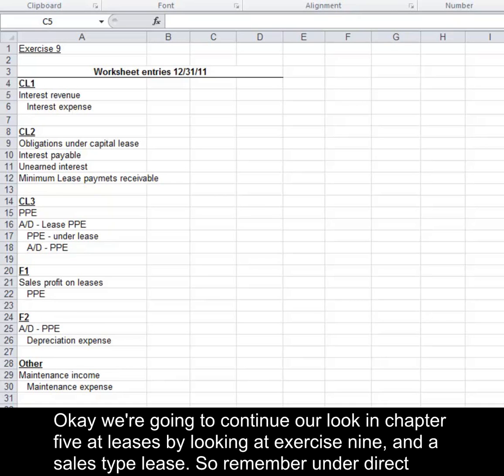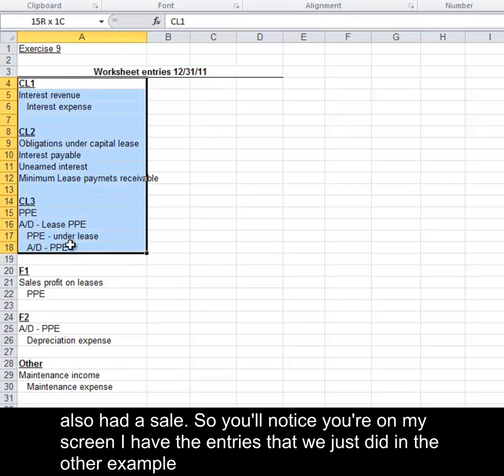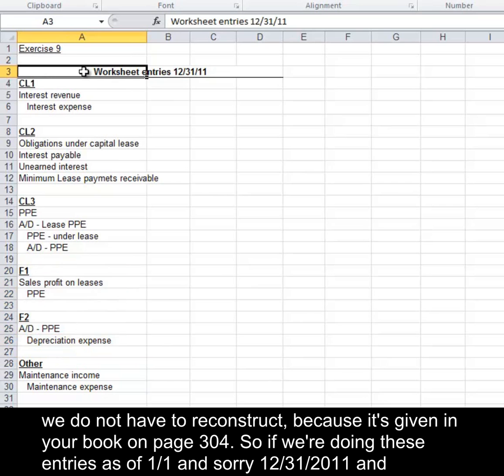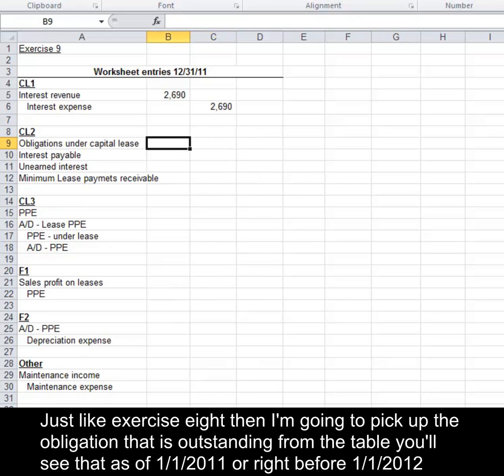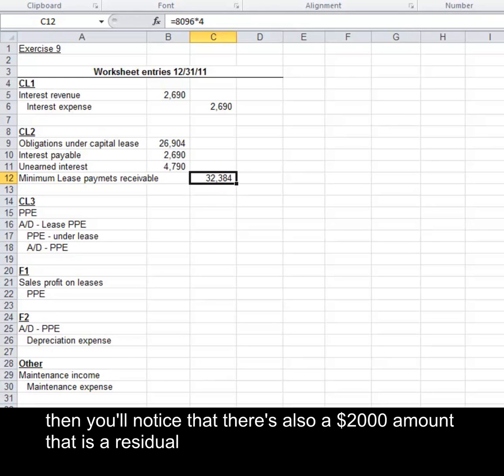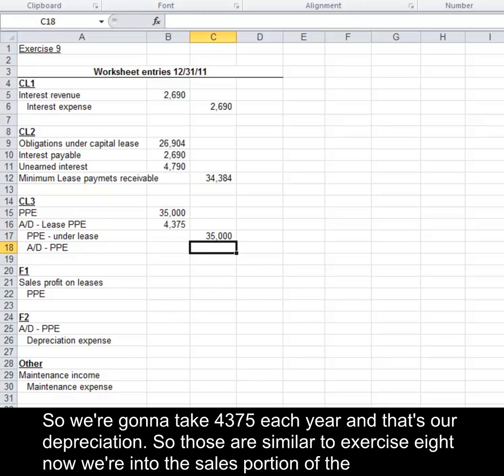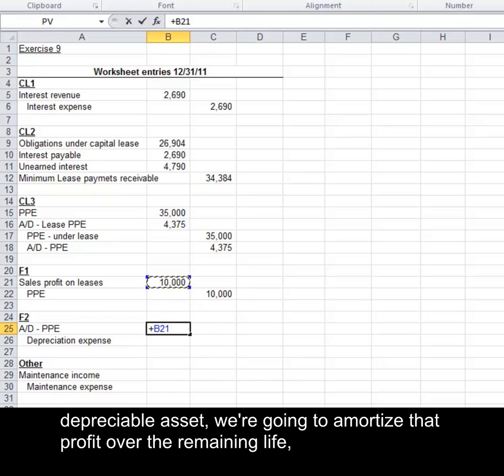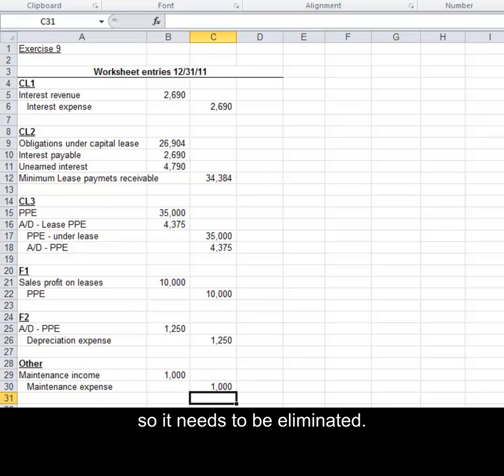Chapter 5 Exercise 9